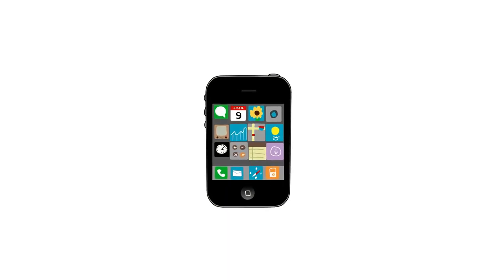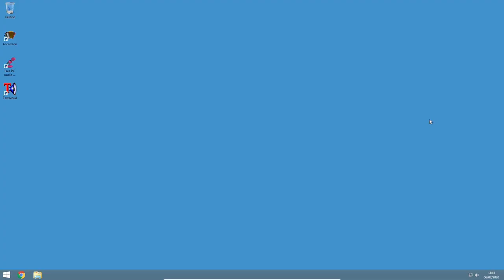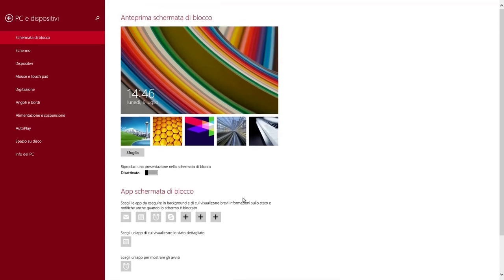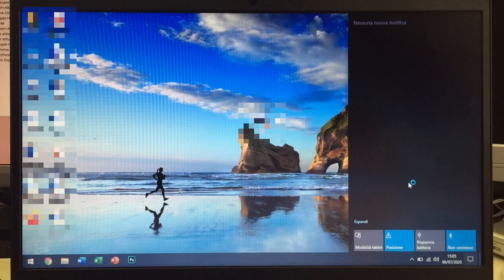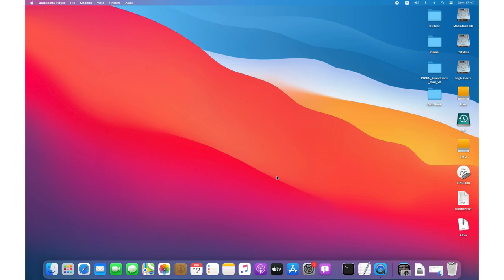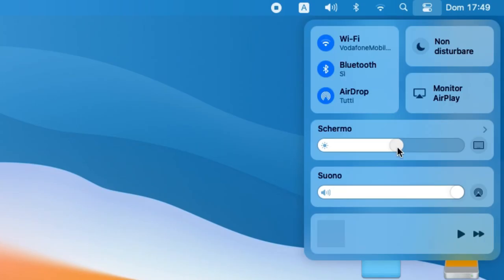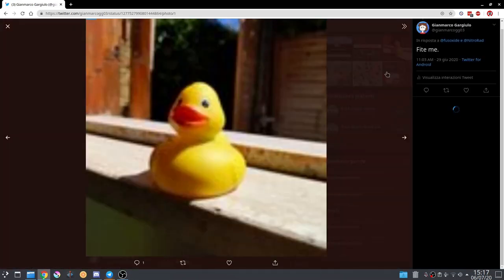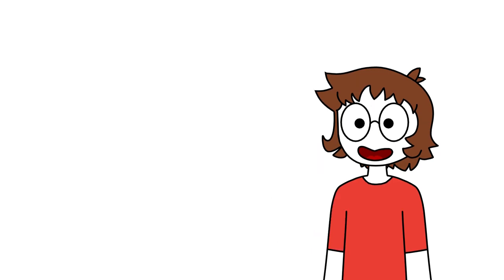Mobile UIs on desktops must stop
Don't you hate when you get giant looking elements on a traditional computer? In this video I will analyze some examples of this issue from some operating systems and websites.

Special thanks to ITzTravelInTime for the macOS Big Sur footage.

0:00 Introduction
0:59 #1 Windows 8
2:42 #2 Windows 10
3:57 #3 macOS Big Sur
5:40 #4 Twitter
6:19 #5 DeviantArt
7:02 Conclusion